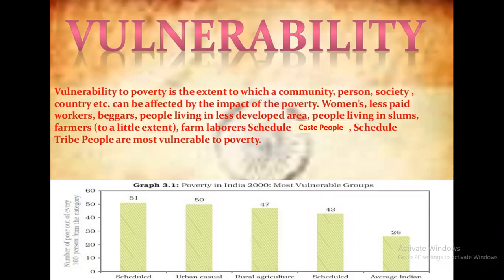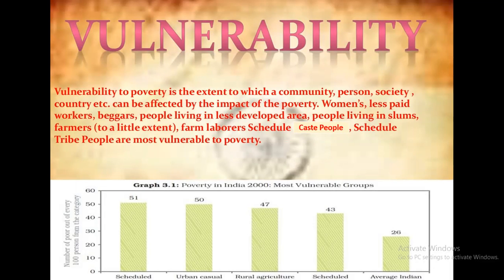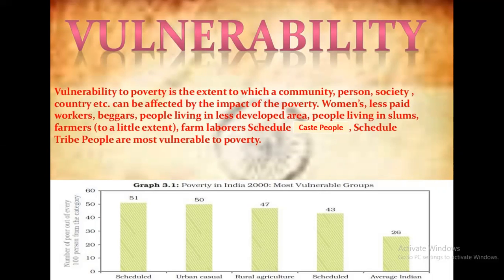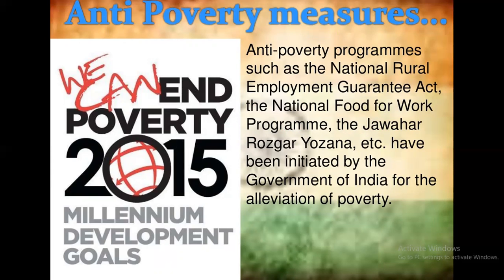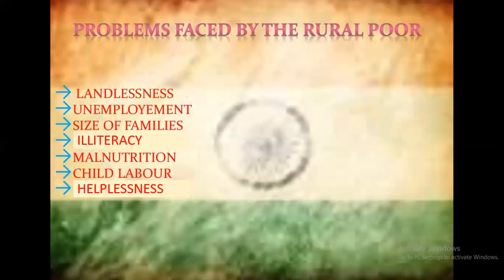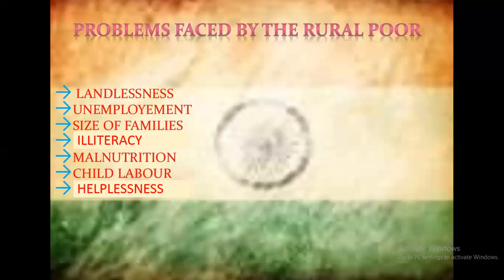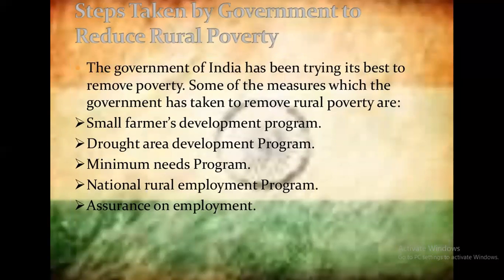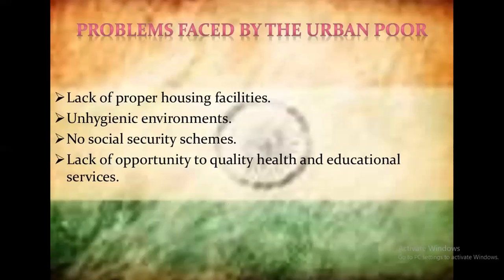Eco Ch 3 Poverty as challenge Part2